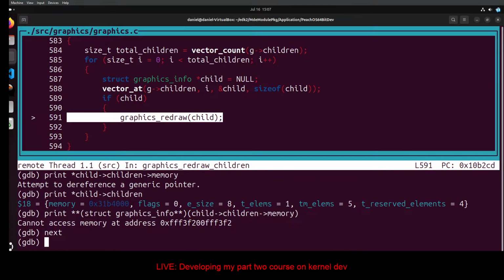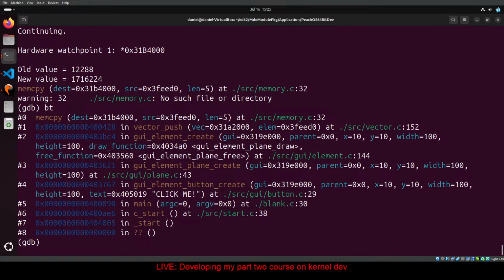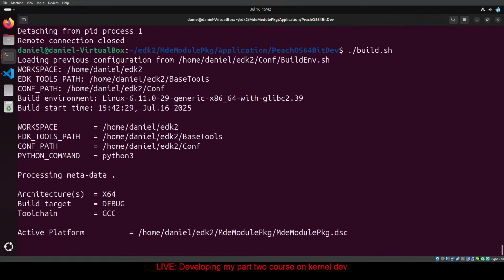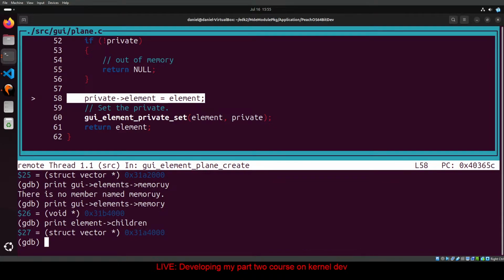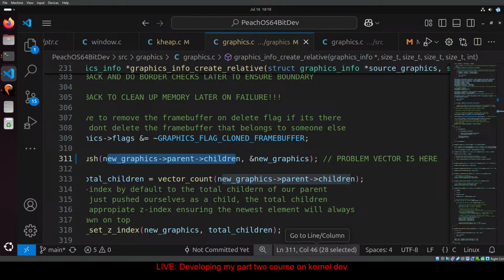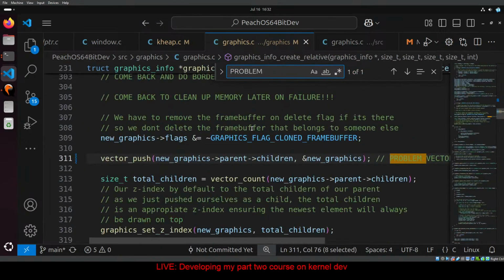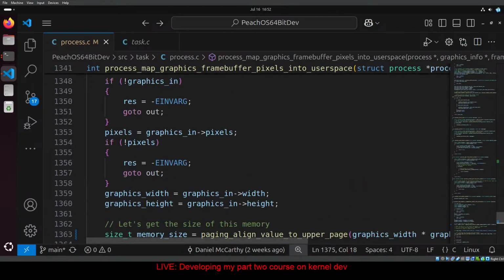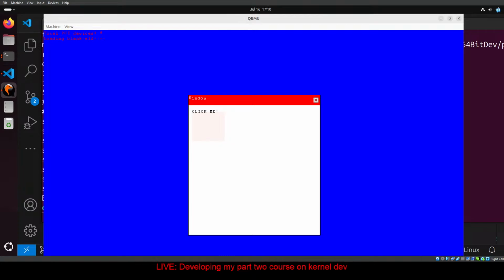Kernel Development From Scratch - Fixing major kernel bugs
Learn computer programming (kernel and compiler development) from myself (Daniel McCarthy)

The development im doing here is for my upcoming kernel development part two course.